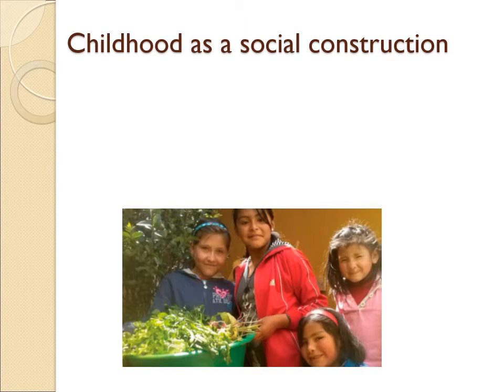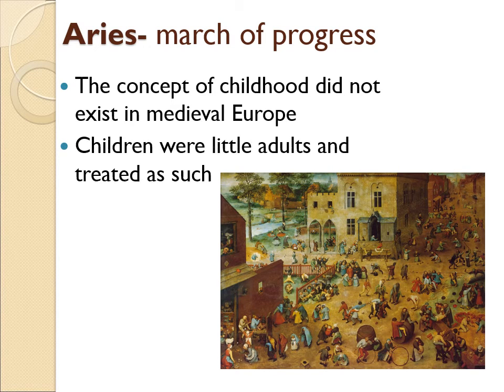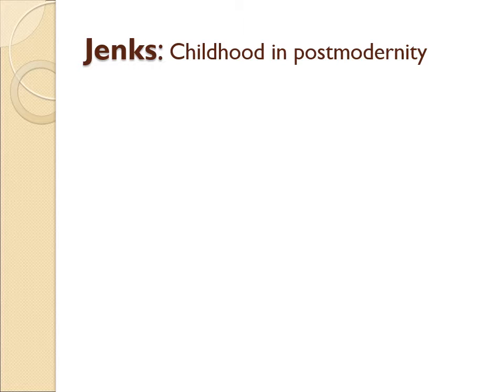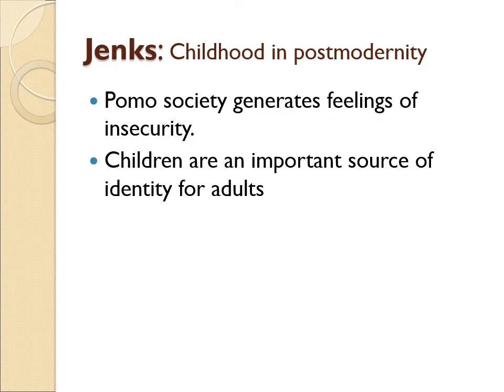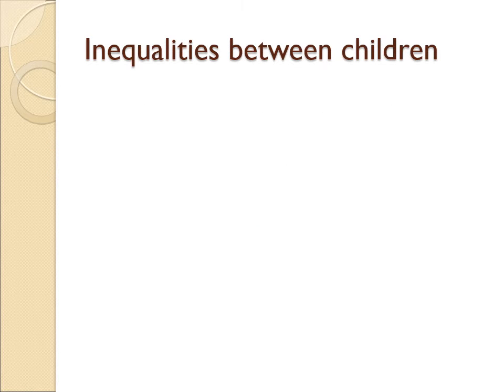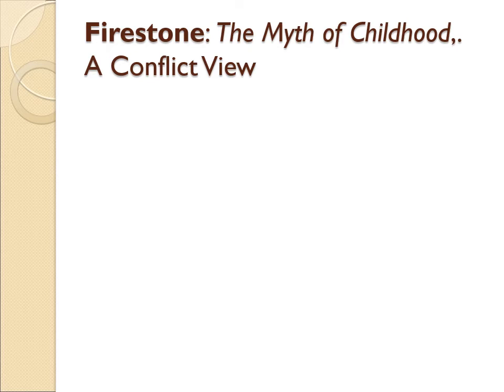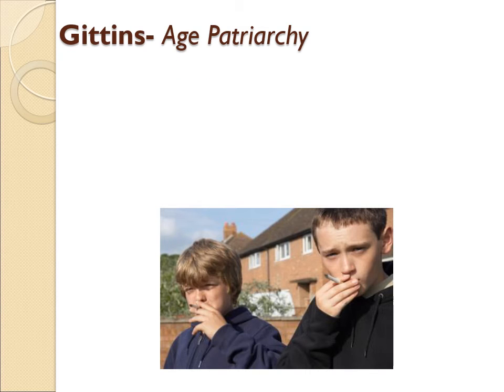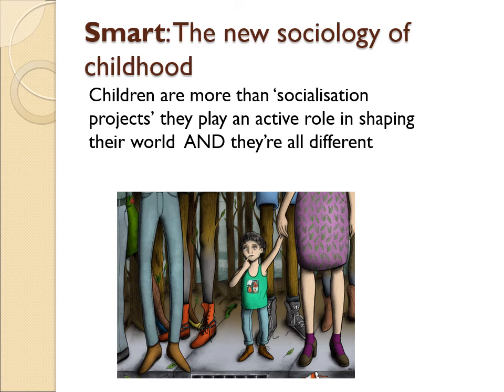Key studies in childhood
Some of the key studies needed for the AQA sociology module Families and Households section on childhood.
NSG Sociology